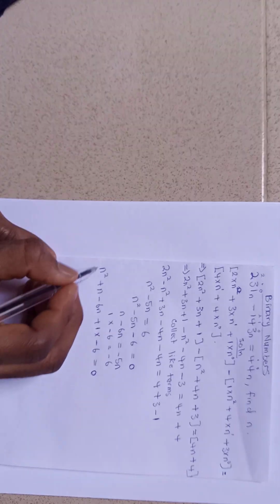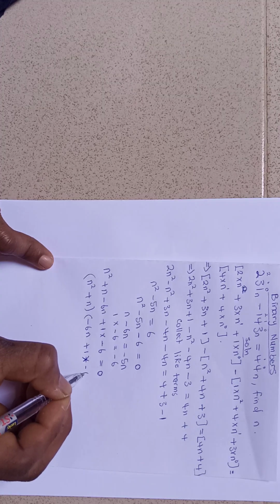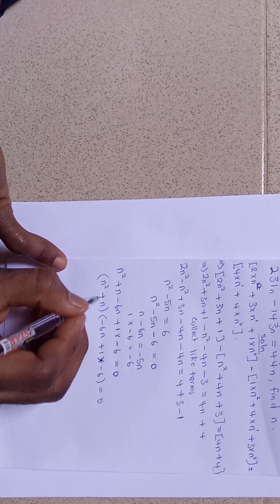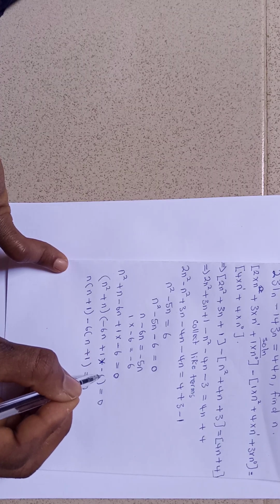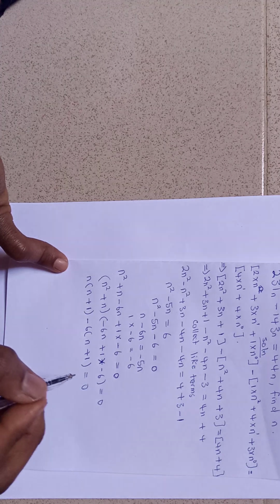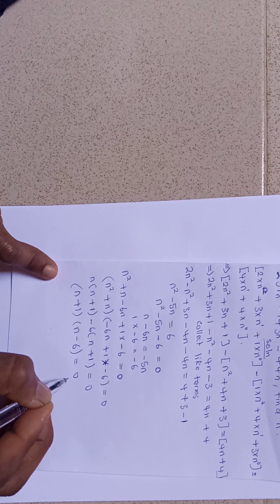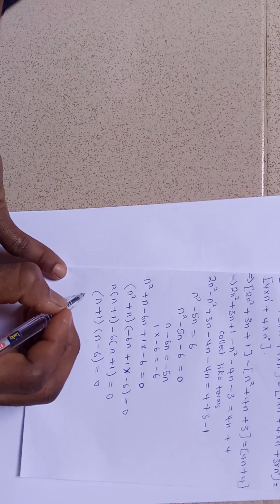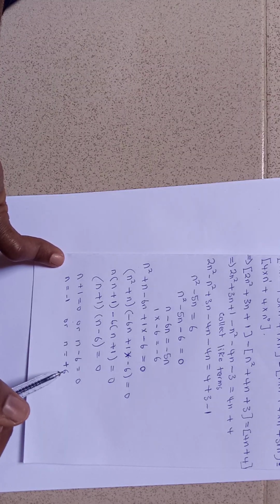How to Solve for the Unknown Base n | Number Bases and Quadratic Equations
This tutorial walks through a step-by-step solution to a common number base subtraction problem: 231n - 143n = 44n. Finding the unknown base n requires converting the numbers into base 10 and solving the resulting quadratic equation.
A critical part of this process is the correct distribution of negative signs when subtracting polynomials. In this video, we identify a common algebraic pitfall and show how to avoid it to reach the correct final answer.
The procedure includes:
 * Expanding base n numbers into base 10 power series.
 * Setting up the algebraic equation.
 * Distributing the negative sign across the subtracted terms.
 * Simplifying and collecting like terms.
 * Factoring the quadratic equation n^2 - 5n - 6 = 0.
 * Identifying the valid base by considering the constraints of the digits used in the original problem.
This guide is designed for university-level students and anyone looking to strengthen their understanding of number systems and algebraic manipulation. For more tutorials on set theory, complex numbers, and sequence and series, explore the rest of our educational series.